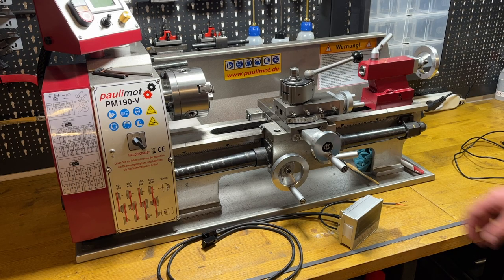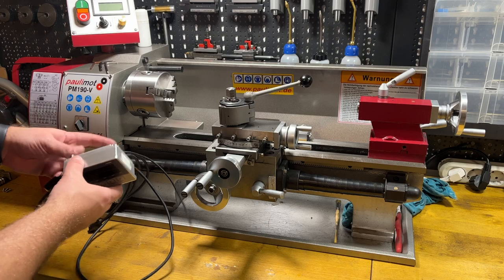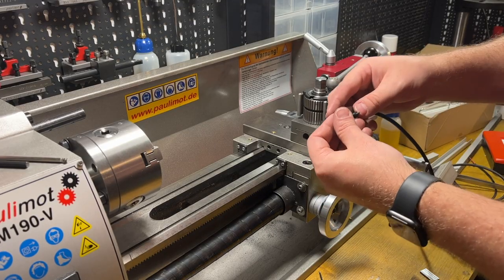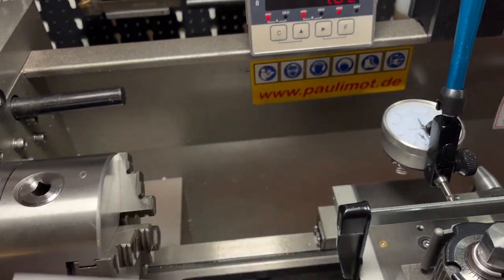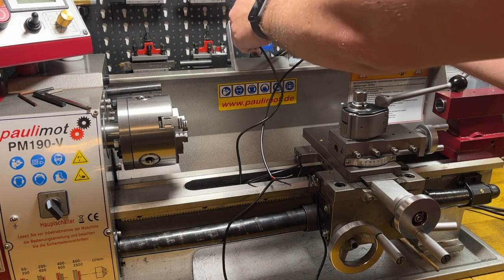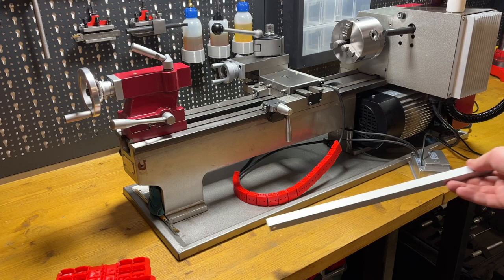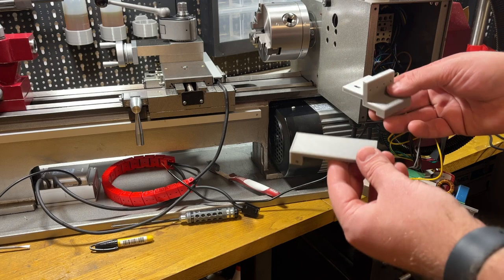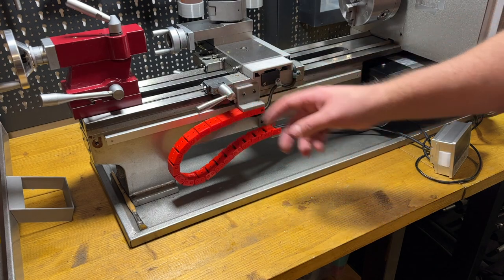DRO for mini lathe (part 1)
Here is an example of DRO installation on a small lathe.